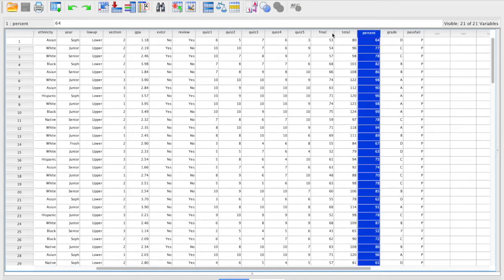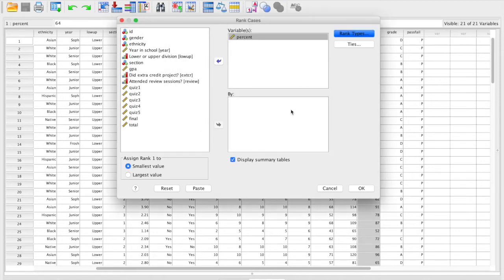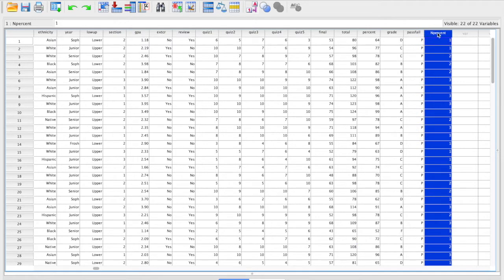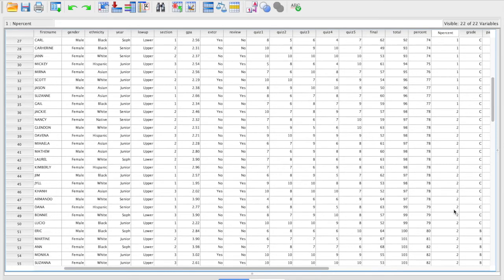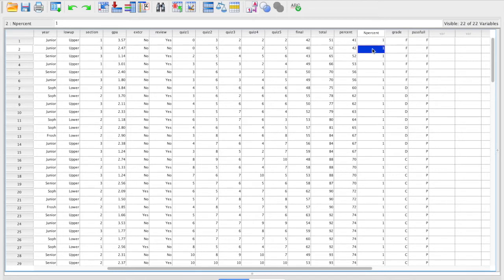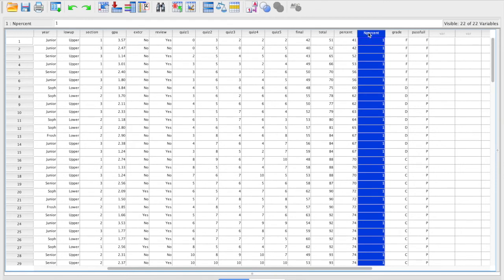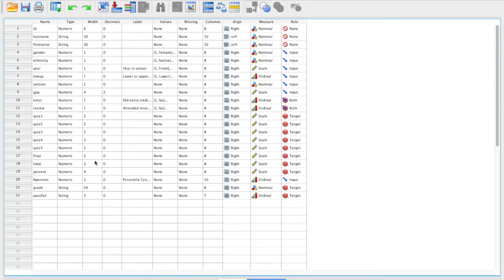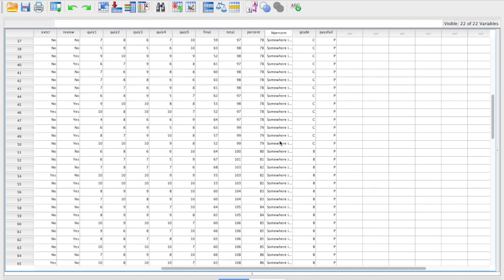Rank Cases (or Ntiles)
An example of how to use the SPSS command "Rank Cases" (or "Ntiles"). This demonstration uses the macOS version of SPSS, but the procedure is the same on SPSS for Windows.

Use "Rank Cases" (or "Ntiles") when you want to create a new variable based on a single variable without specifying how to recode specific values. For example, you may want to split a continuous variable into a grouping variable with approximately equal groups.